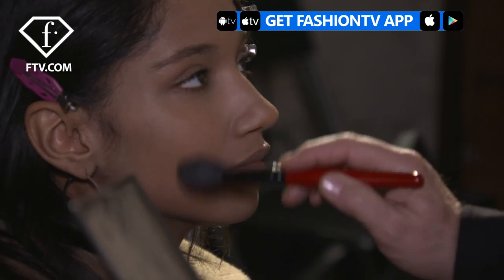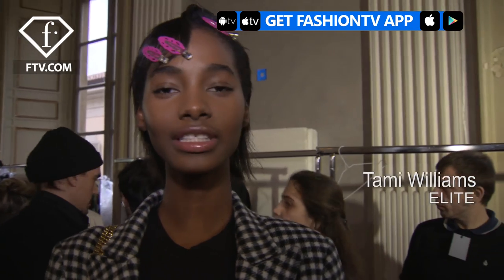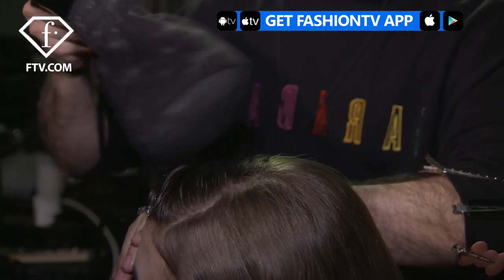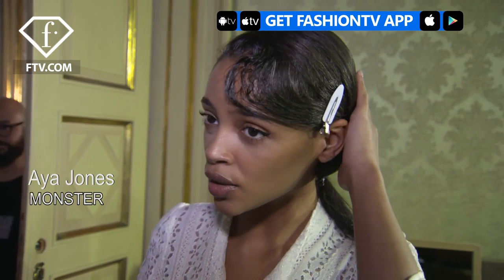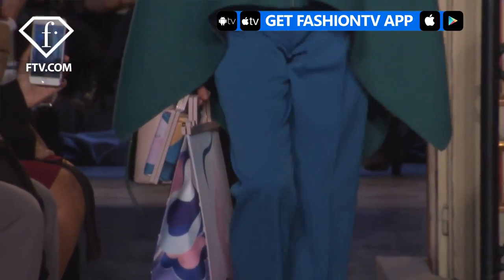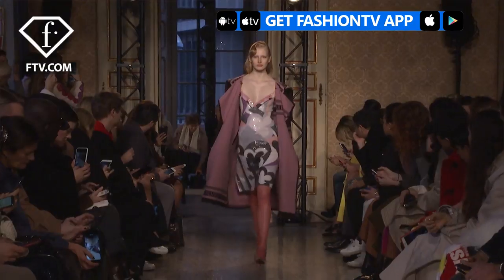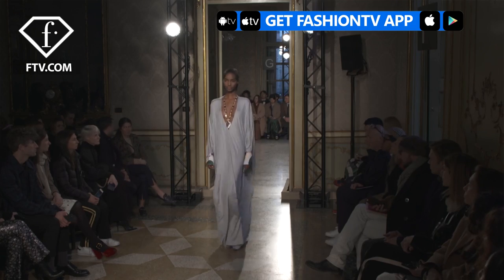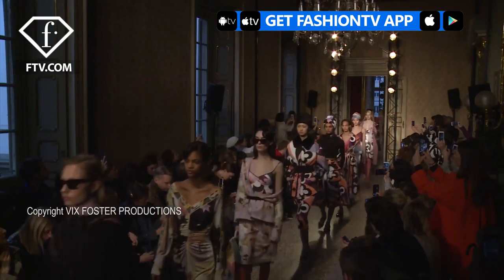Emilio Pucci Curlicue Archive Prints First Look Milan Full Report F/W 2018-19 | FashionTV | FTV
MILAN - Emilio Pucci's Fall 2018 Collection was full of curlicue archive prints were splashed all over bags, knee-high boots, puffer scarves, quilted outerwear and lingerie pieces.